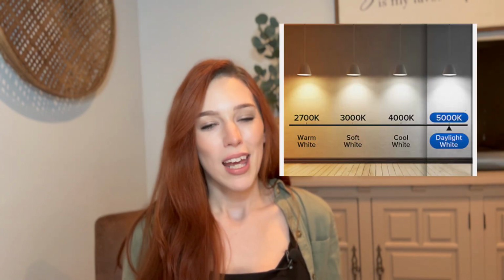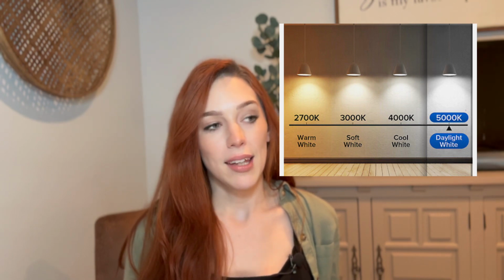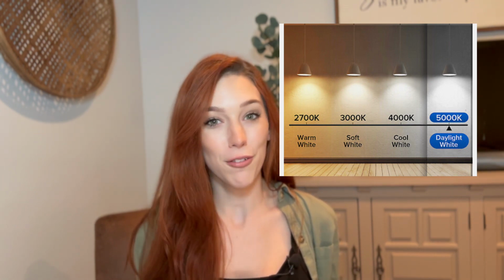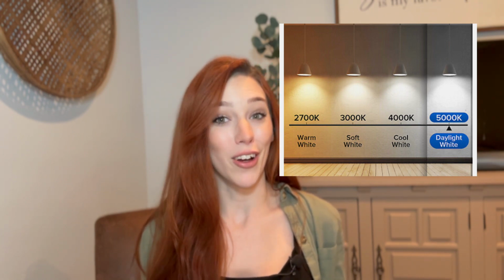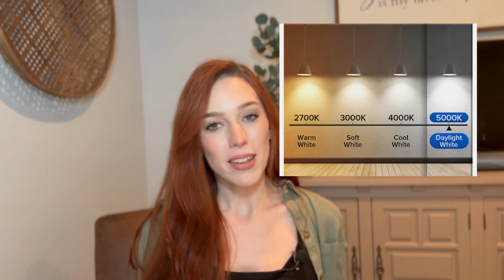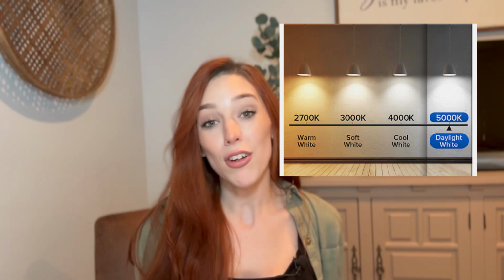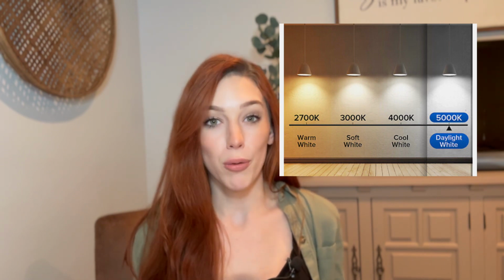Is your home too GREY? This video is for you! | Becky Ideson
Hi guys 👋🏻 My name is Becky! I’m a Wife, Mom, Realtor & Home Stager located in Northern Utah! 🏔️💕 Here on my channel we talk about all things home from DIY, to organization & interior design! Thanks for being here! 😁